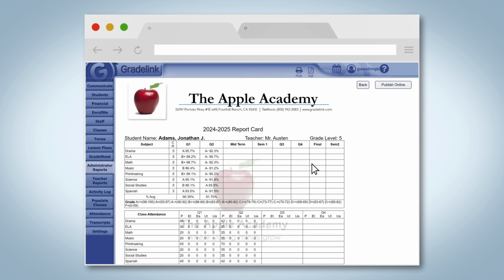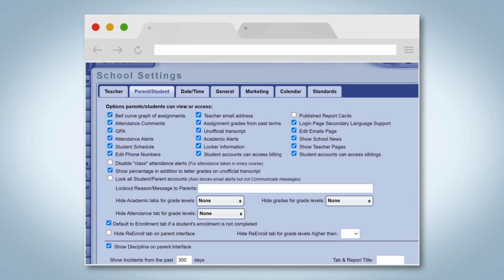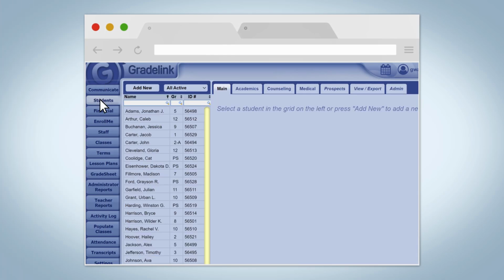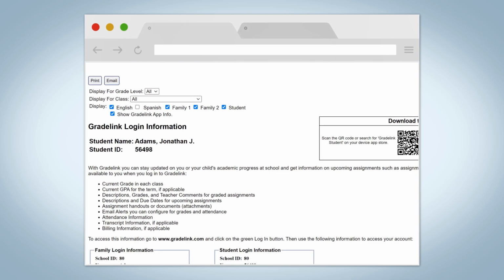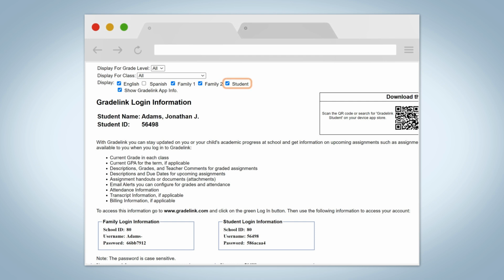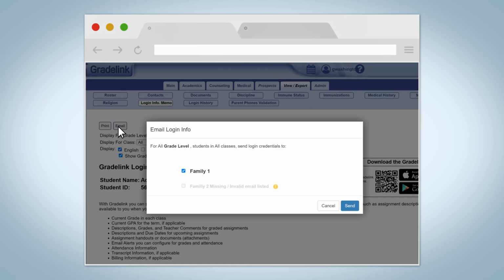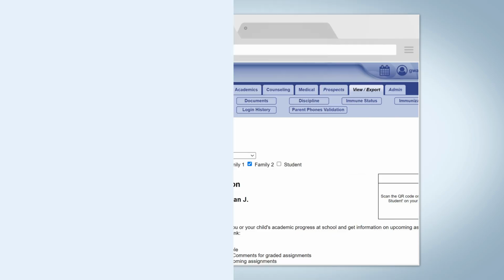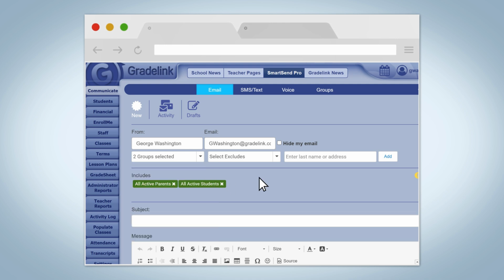Boost Parent Engagement: How to Publish Report Cards Online